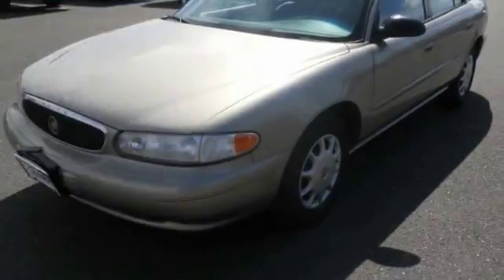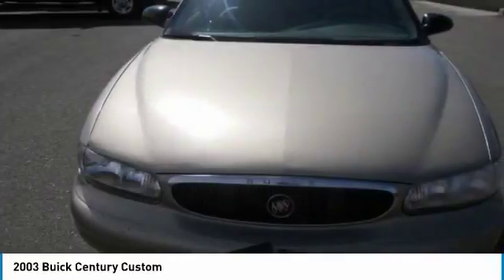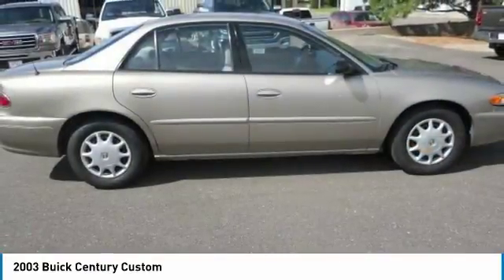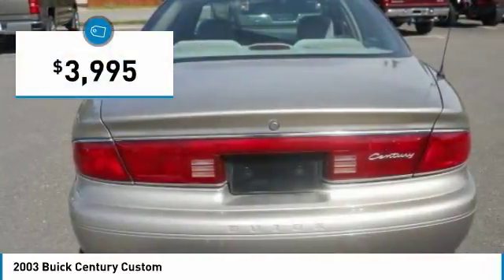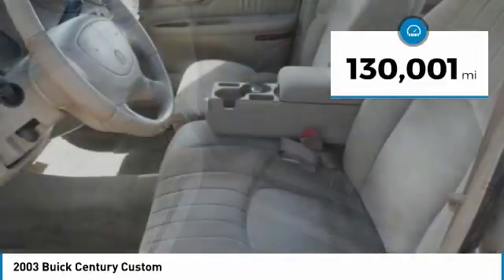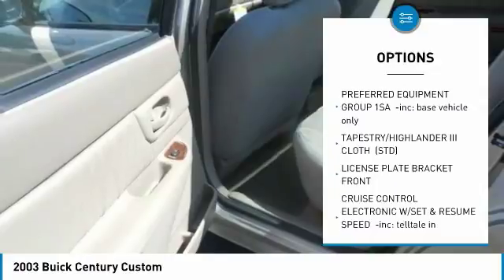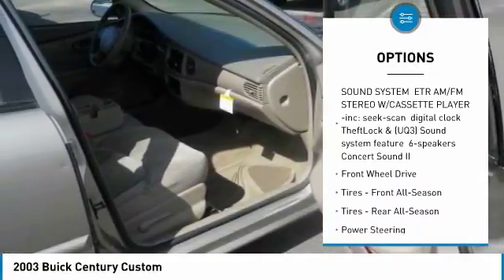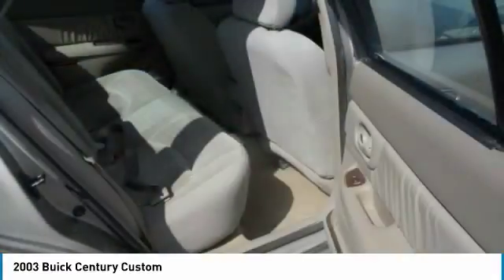2003 Buick Century 266285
2003 BUICK CENTURY Sterling, CO
Stock# 266285

Korf Motors
520 E. Chestnut Street

Clean Auto Check!! If Your Looking For A Cheaper Car Look No Further This Is A Nice Clean Car With A 3.1L V6 SFI, 4-Speed Automatic with Overdrive, Light Sandrift Metallic Exterior. Come In For A Test Drive Today

29/20 Highway/City MPG

Korf Motors is Northeastern Colorado's Volume Dealer ! For the BEST prices and BEST selection... Its always Korf Motors ! To See Our Specials!!

The best deals anywhere are at Korf Autogroup! See us on our Facebook page.